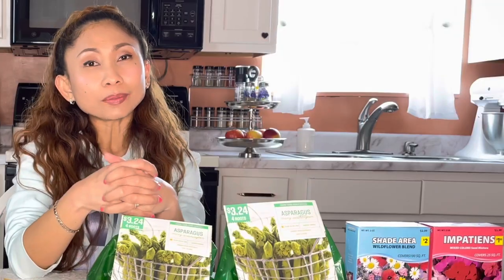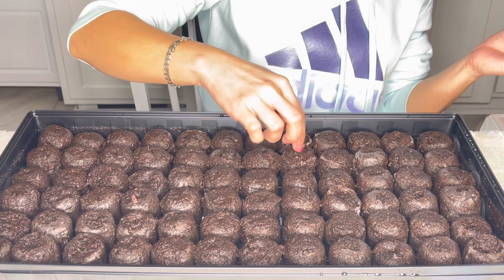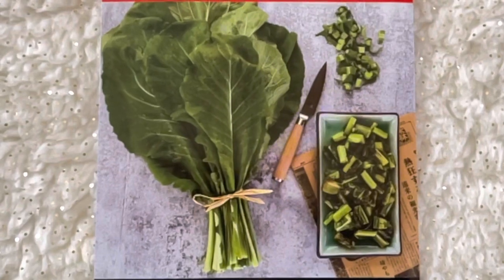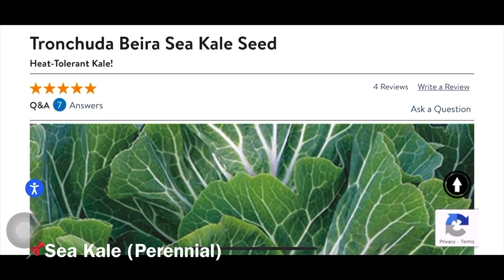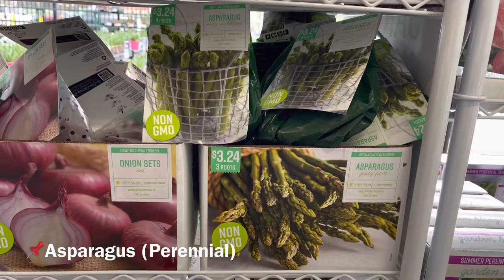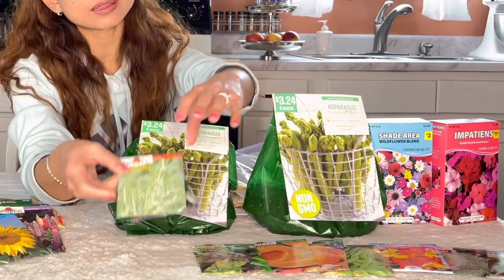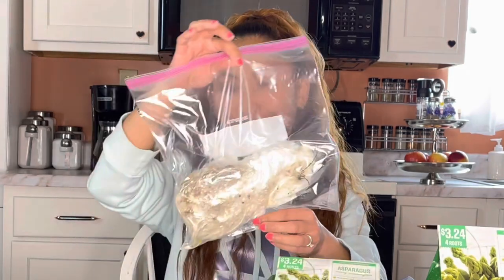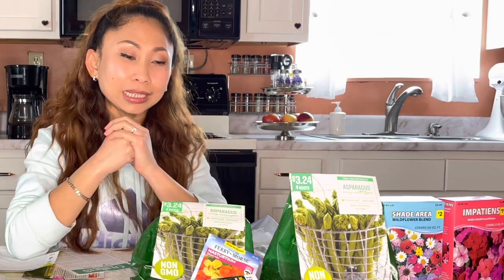9 Rare PERENNIAL VEGETABLES - Plant Asparagus & Rhubarb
🔸Perennial vegetables are vegetables that can live for more than two years

🔸An annual plant (vegetables) is a plant that completes its life cycle, from germination to the production of seeds, within one growing season, and then dies

9 PERENNIALS :

1. Lovage
2. Radicchio
3. Sorrel
4. Rhubarb
5. Sea Kale
6. Asparagus
7. Artichoke
8. Welsh / Egyptian Onion
9. Rosemary (Herbs)

And there are some of seeds & bare roots (Asparagus & Rhubarb) we could plant outdoor & sow direct into the ground on the early spring time before last frost date in our area & I live in 6b planting zone
And here I share how to Seedlings , Direct Sowing, Planting  and the progress 🤩

All seeds & plants from :

🔸Walmart
🔸Gurney’s & Nursery Co

🔸@Indo_US  & Good Friends